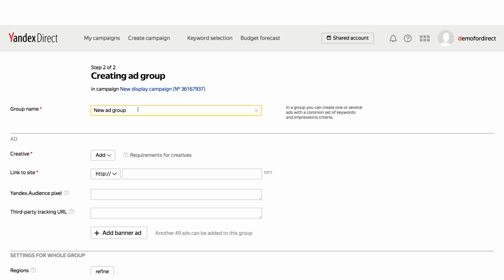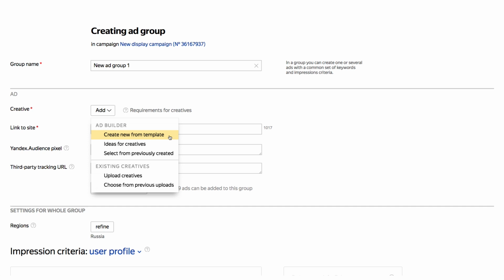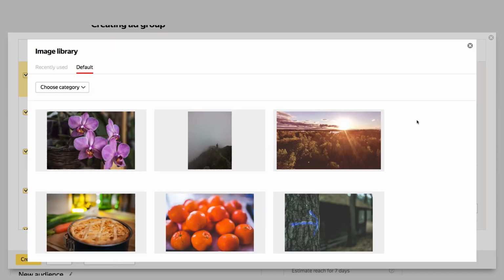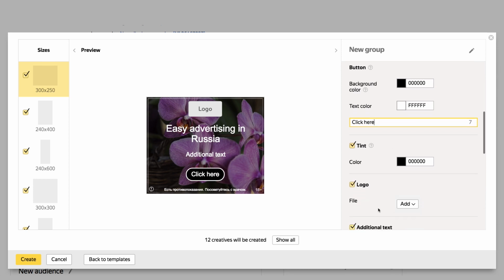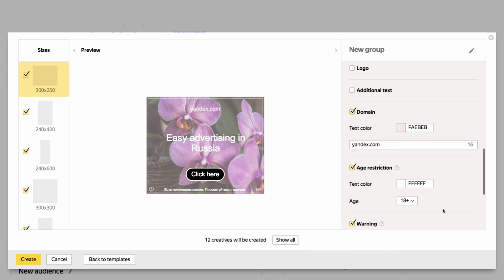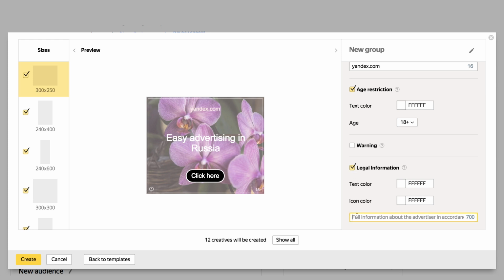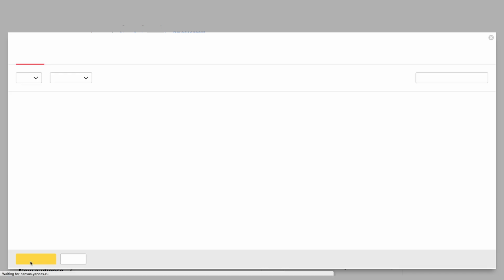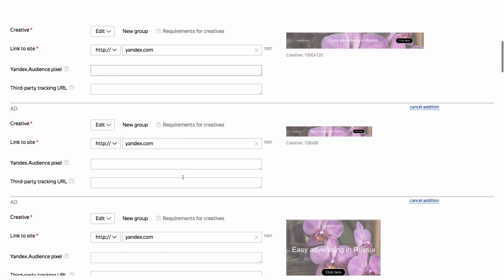How to use Image Builder. Part 2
The Creative Ad Builder helps you create interesting image ads or video extensions based on prepared templates. You can design an unlimited number of ad creatives for free.
You don't need any special skills or experience to create them. In the space of a few minutes you can create ads without the help of a professional designer.